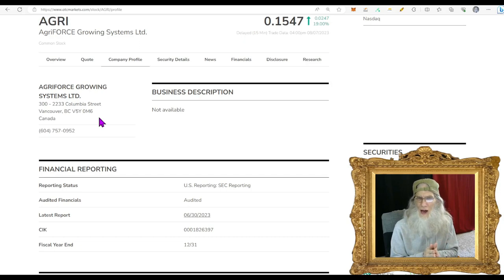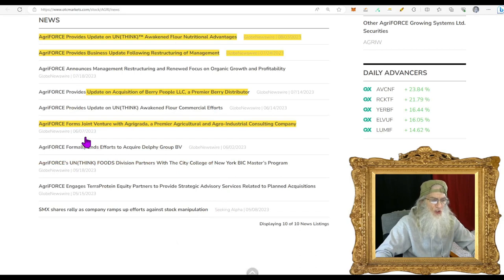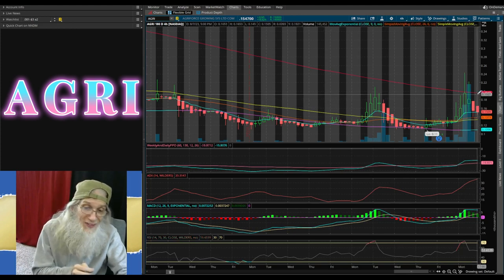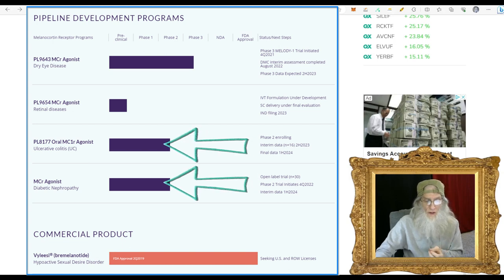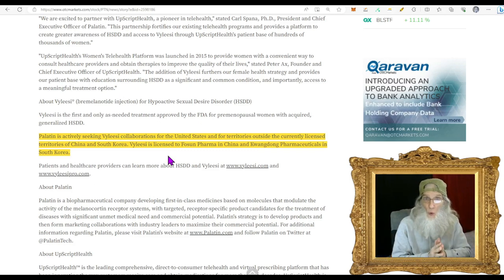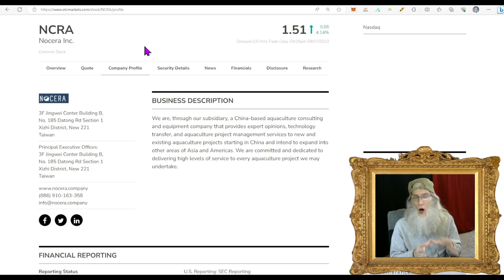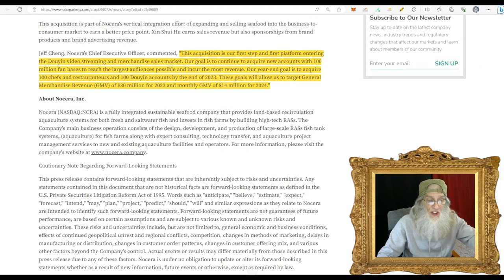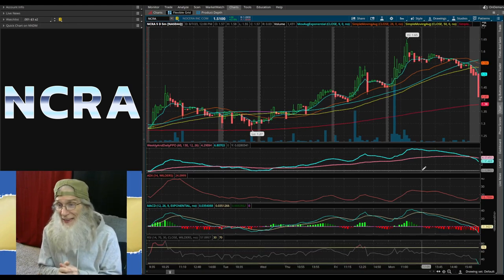All 3 Tapping the Direct to Consumer Markets🧙‍♂️Zidar On Top & Hot Penny Stock~$AGRI~$NCRA~$PTN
All 3 stocks are commercializing and expanding their unique products to Direct-to-Consumer markets, increasing their Revenue potential significantly.
And of course they all have hot charts.😉